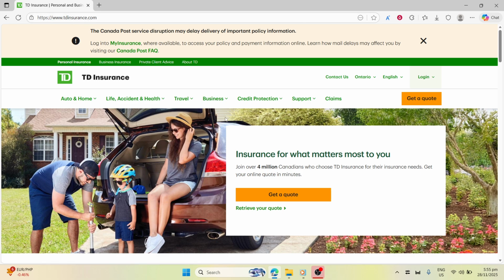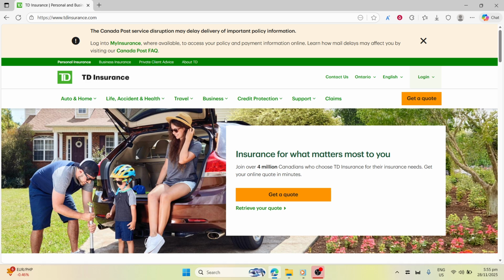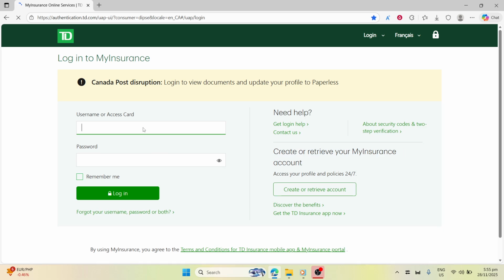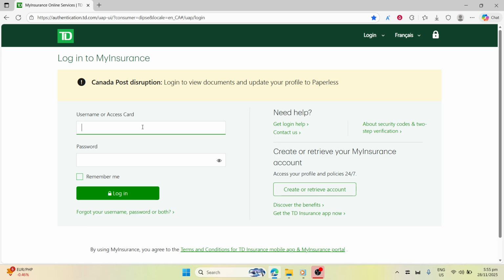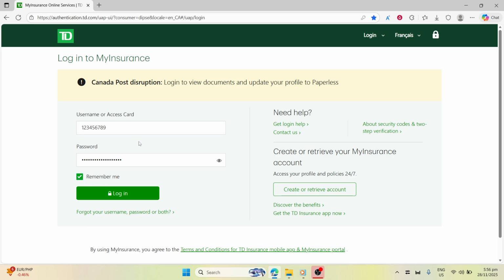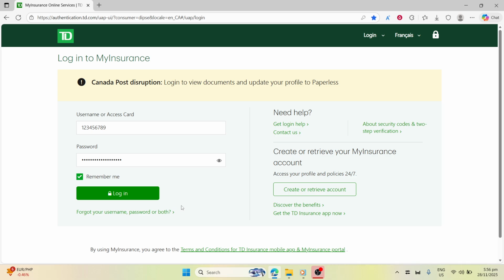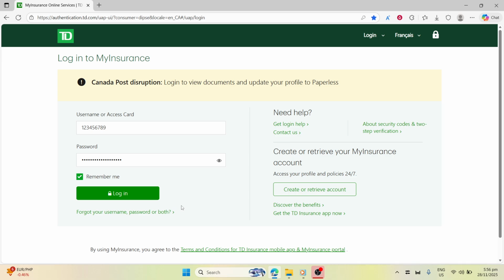How To Login To Td Insurance Account | 2025 | Step-by-Step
To log in to your TD Insurance account in 2025, open your web browser and navigate to the official TD Insurance login page. Click the Log In button, enter your username and password, and then click Log In to access your account. If prompted, complete any necessary security checks. If you forget your password, use the Forgot Password? link to reset it easily!